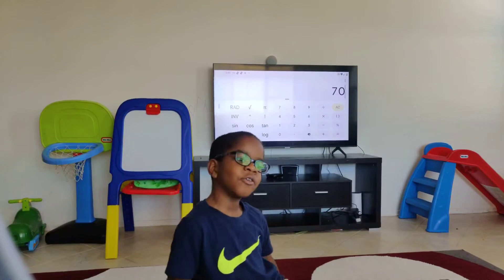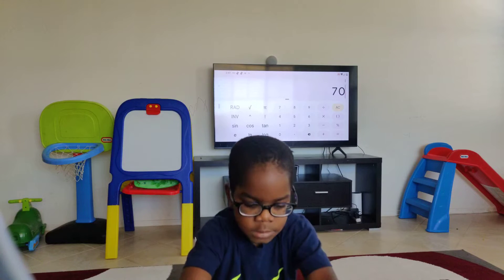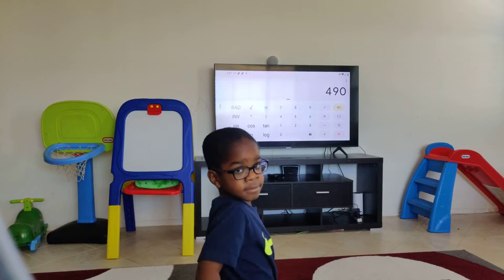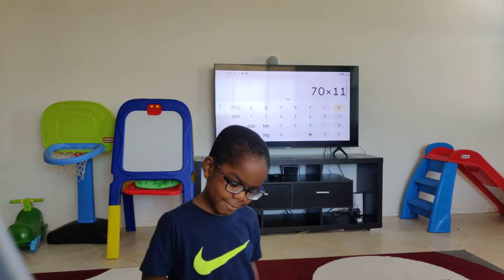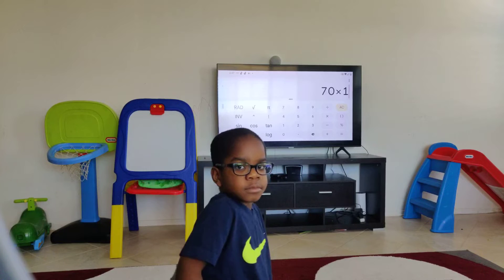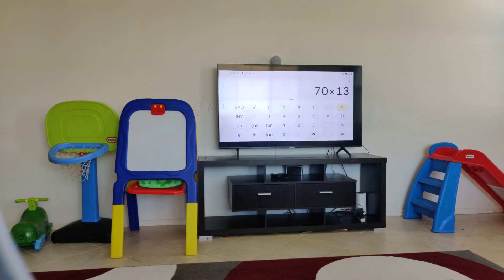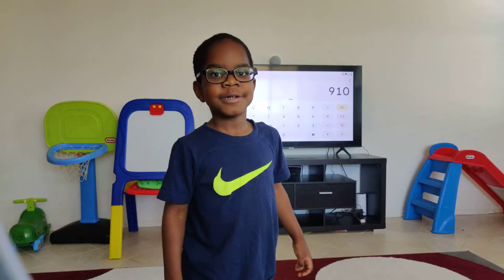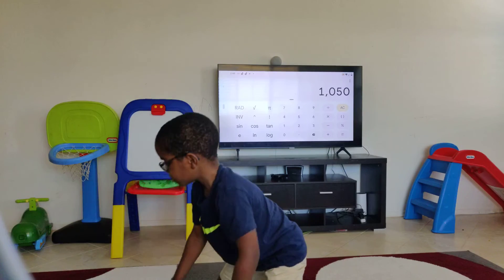Child Prodigy? Learn multiplication with 4 year old Kenneth.(70 Times Table)